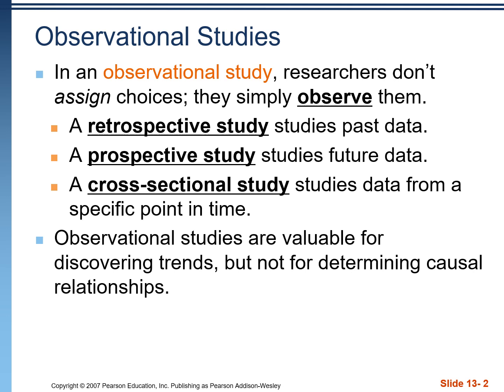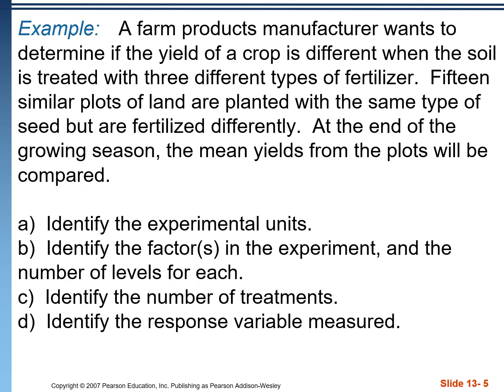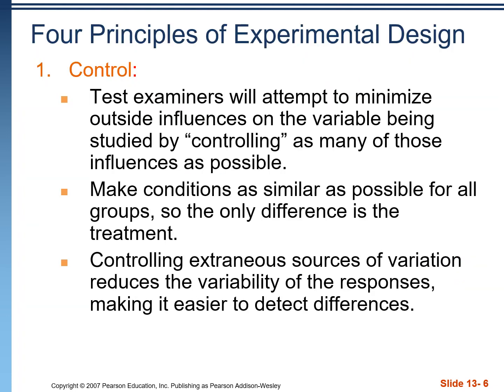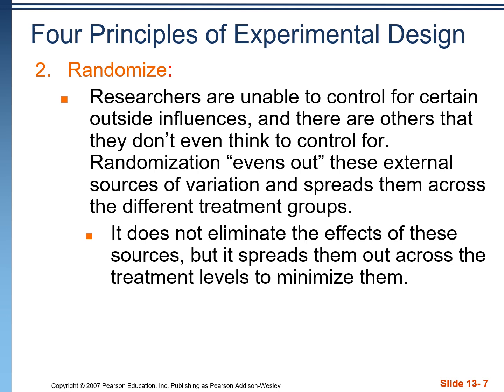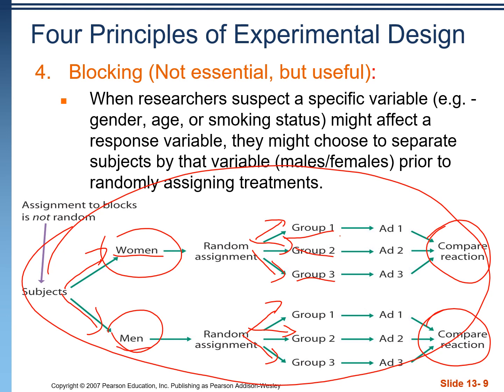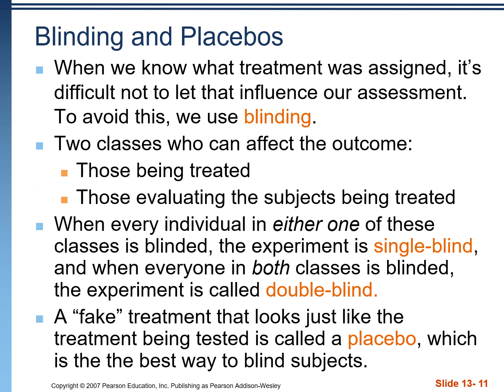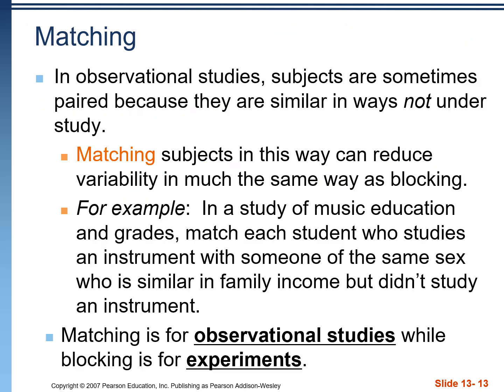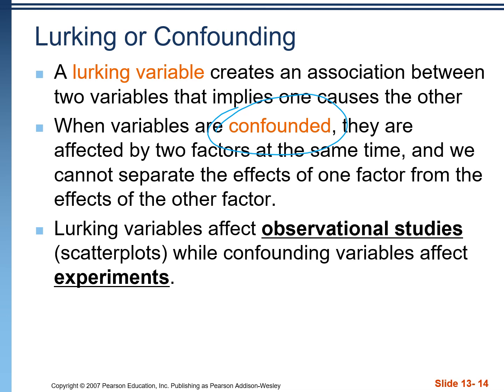AP-Stats: Ch 13 Notes: Experiments and Observational Studies